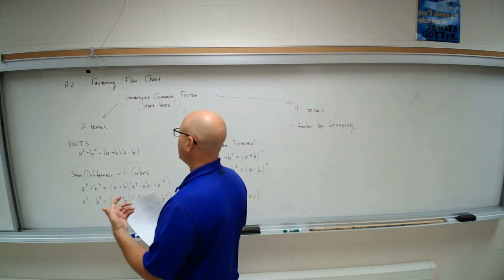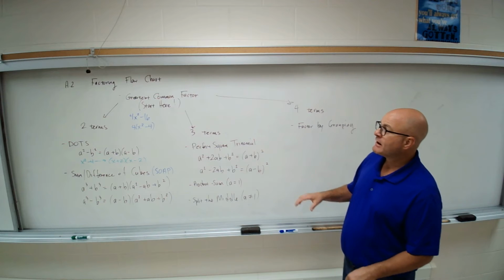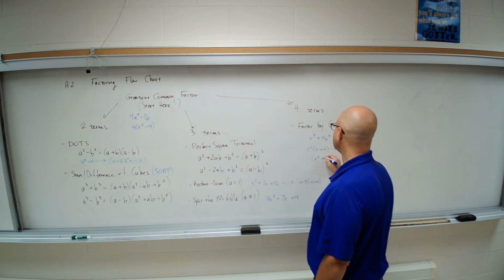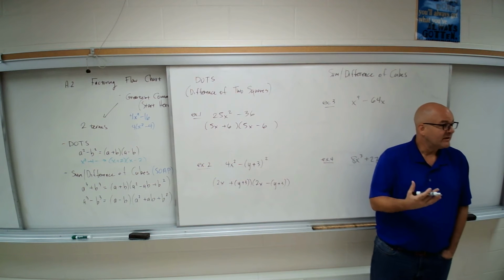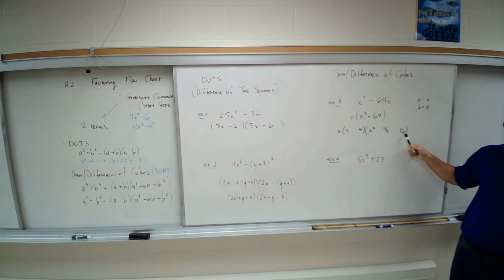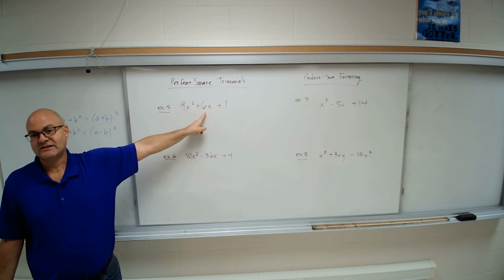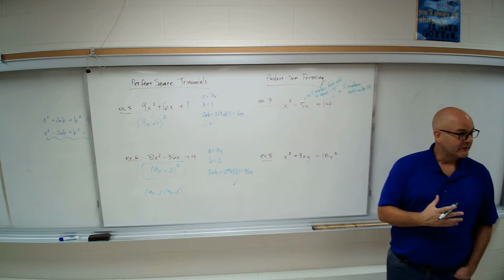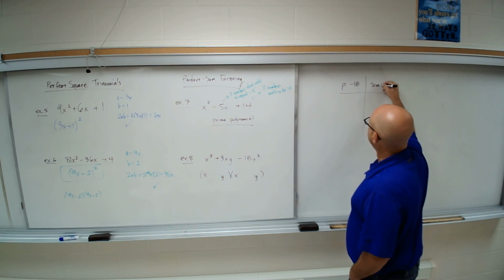A.2 Factoring Polynomials, Part 1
Recorded 1st bell on 8/24/21